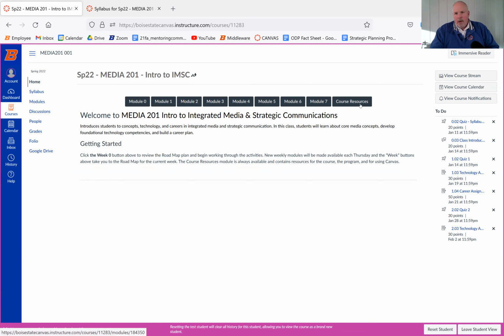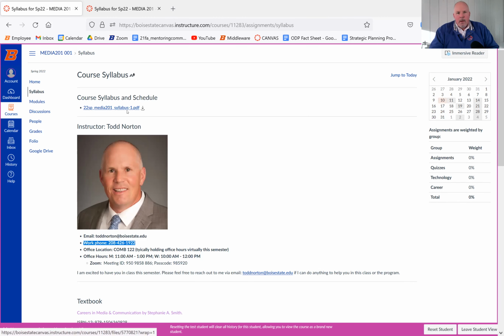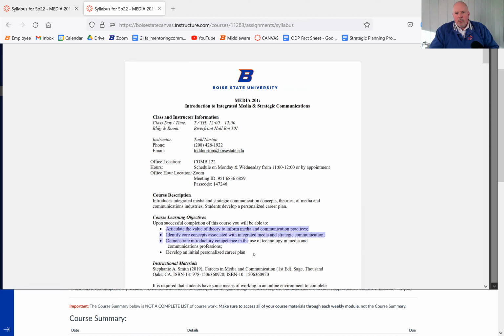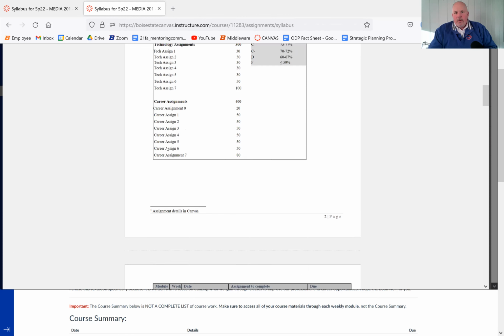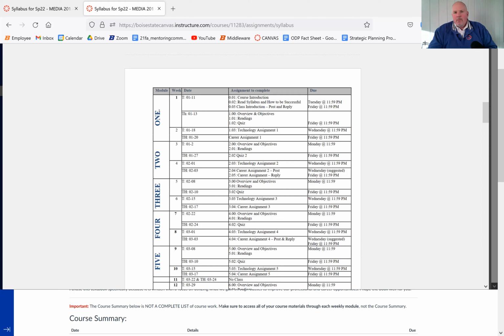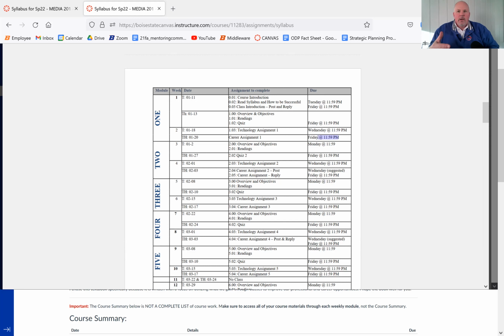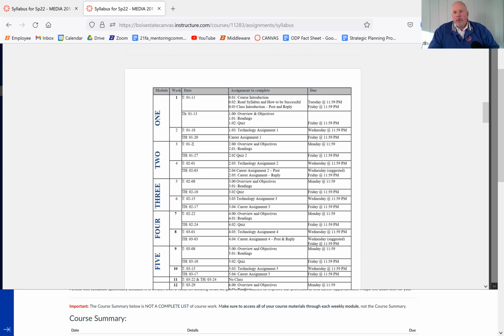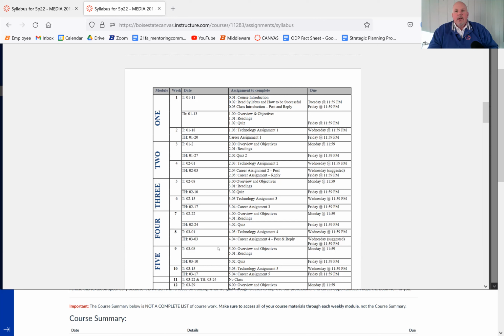22sp media201 week1announcement welcome